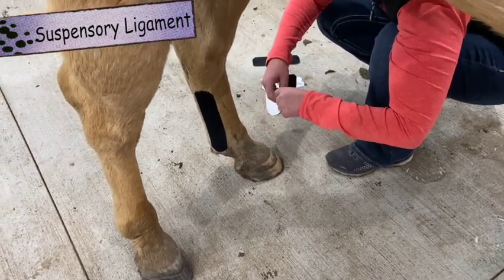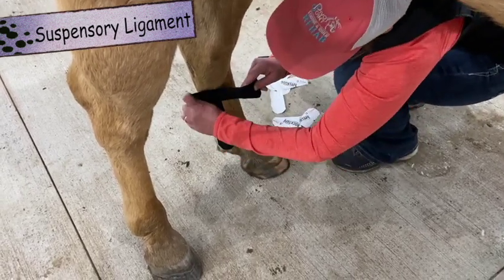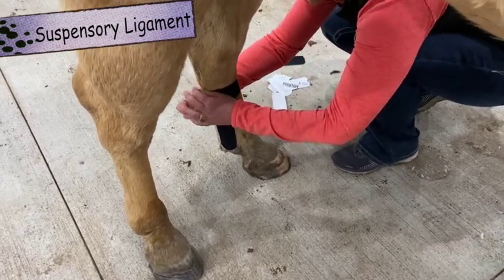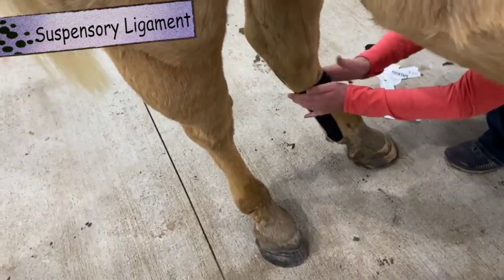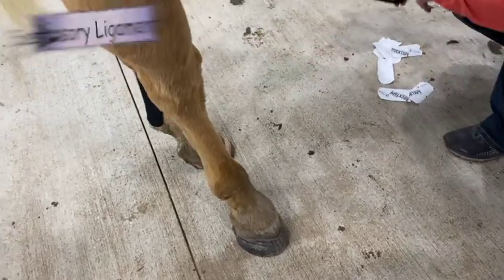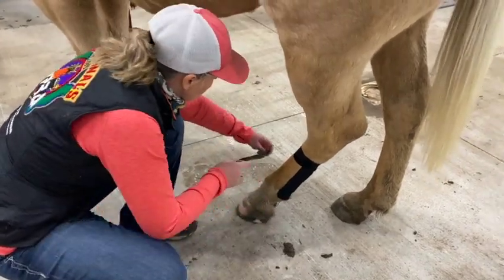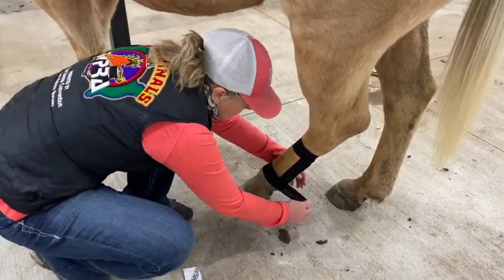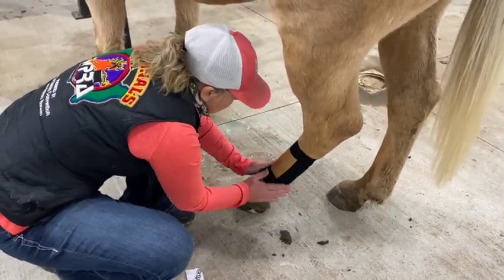Don't leave it up to fate, learn how to tape! (Suspensory edition)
Learn how to stabilize a suspensory injury on your horse!